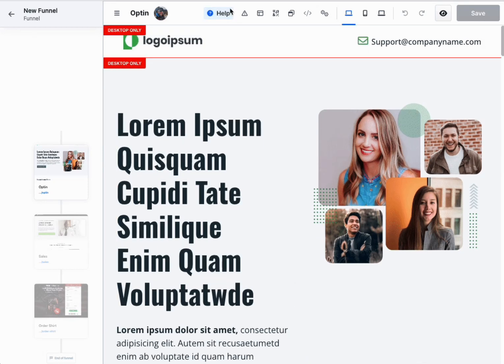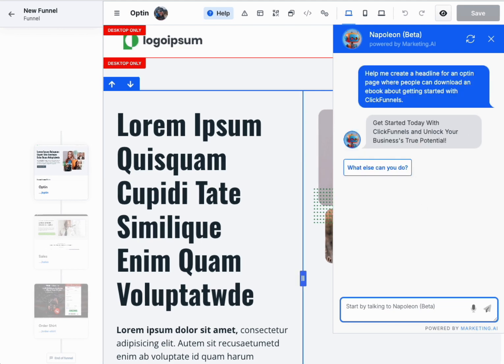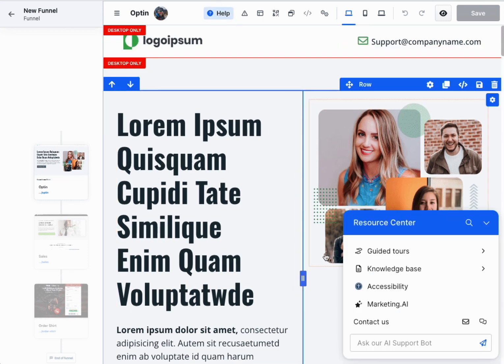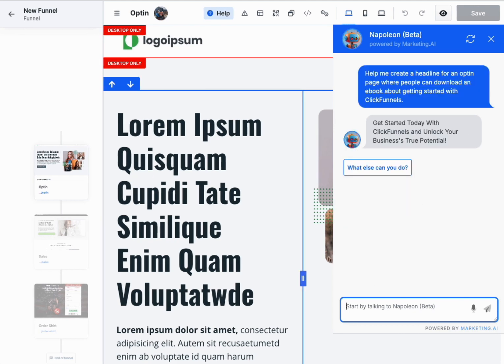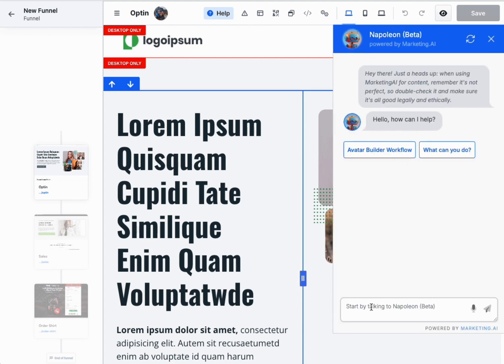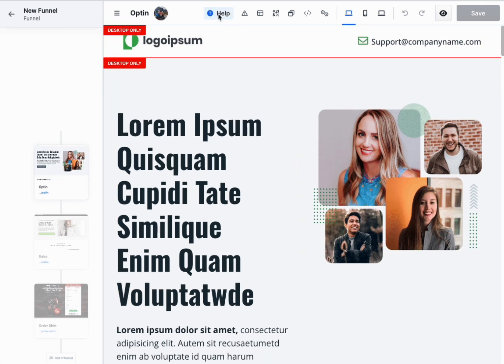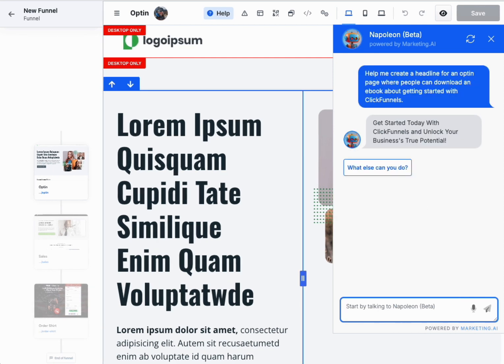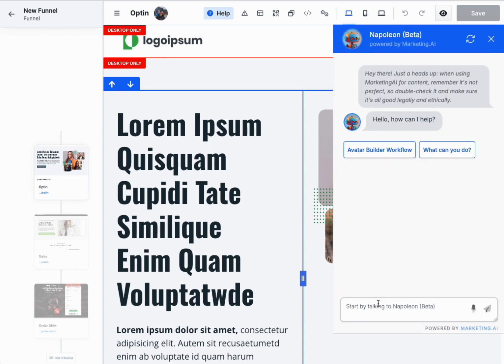ClickFunnels 2.0 Ai Assistant (Napoleon) Your Clickfunnels AI-Powered Marketing Sidekick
ClickFunnels 2.0 Introduces Napoleon: Your AI-Powered Marketing Sidekick
✅ Read THE BLUEPRINT TO A $3 MILLION PITCH: STRATEGIES FOR ENTREPRENEURIAL SUCCESS

Big News for ClickFunnels 2.0 Users!

You now have access to an incredible new feature: Napoleon (powered by Marketing.AI). Napoleon has completed his Beta launch and is now available to all users inside ClickFunnels 2.0, marking a significant advancement in the capabilities offered by ClickFunnels 2.0.

Napoleon is your AI-powered chat widget and personal assistant, ready to revolutionize your experience with ClickFunnels 2.0. This integration into ClickFunnels 2.0 is a testament to the platform's commitment to innovation and user empowerment.

Why is Napoleon a game-changer for ClickFunnels 2.0 users?

Intuitive Assistance: Napoleon acts as a marketing guru at your fingertips, seamlessly guiding you through the functionalities of ClickFunnels 2.0 with ease and providing insightful advice.

Enhanced Productivity: With Napoleon's assistance, ClickFunnels 2.0 users can achieve more in less time, leveraging AI for brainstorming and handling routine queries, thus optimizing their workflow.

Learning and Growth: Napoleon transcends being merely a tool; it's a comprehensive learning resource within ClickFunnels 2.0, offering valuable tips and tricks to refine your marketing strategies.

User-Friendly Interface: Its seamless integration ensures that your experience with ClickFunnels 2.0 is smoother and more intuitive, enhancing overall usability and efficiency.

This update isn't just about adding a feature; it's a significant leap forward, empowering ClickFunnels 2.0 users with cutting-edge AI technology to streamline their marketing efforts and make their journey more efficient and effective than ever before!